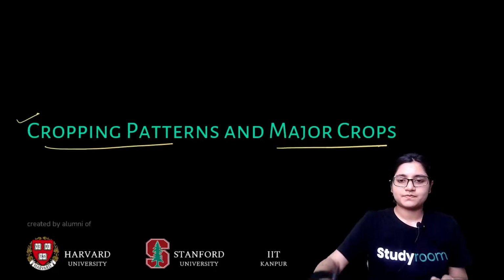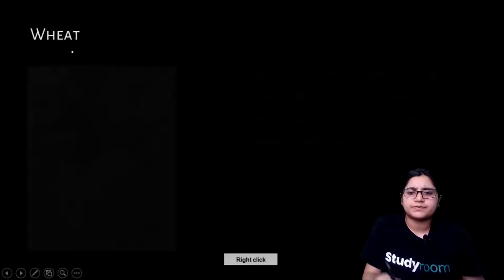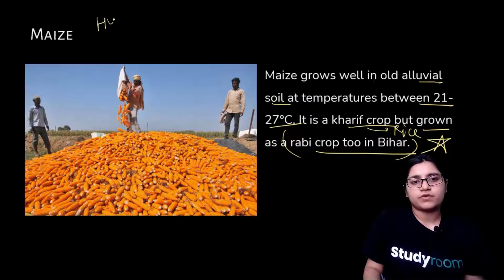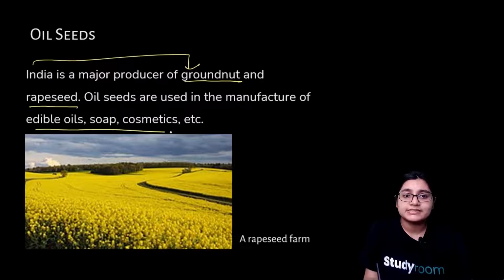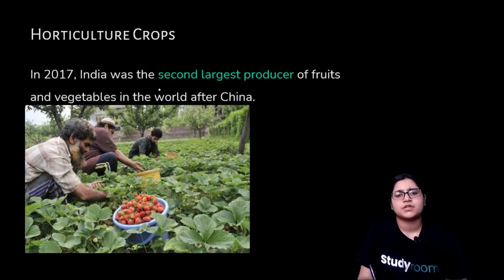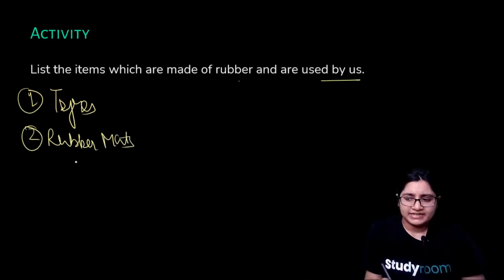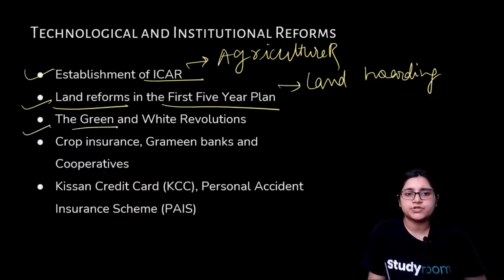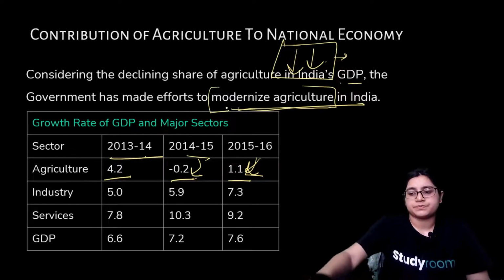Class 10 | Social Science | Geography | Chapter 4 | Agriculture - Part 2